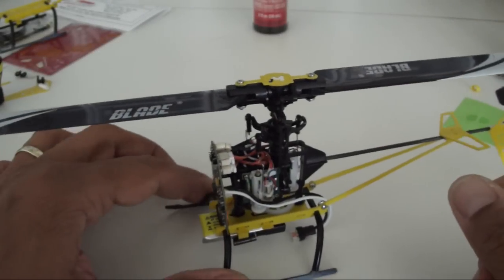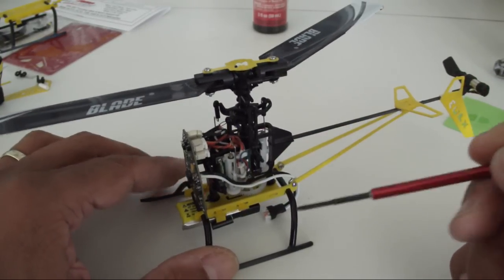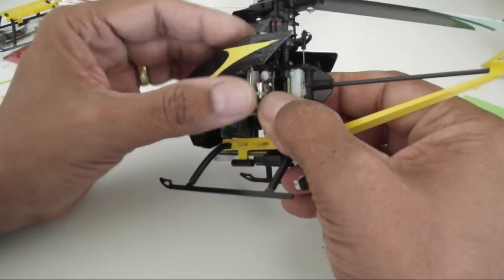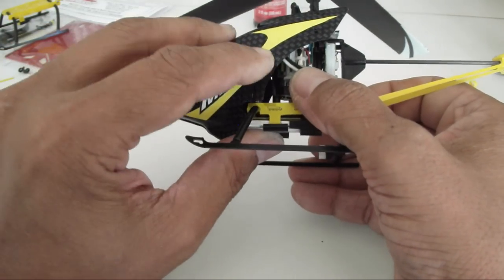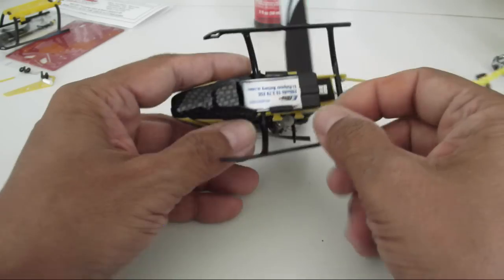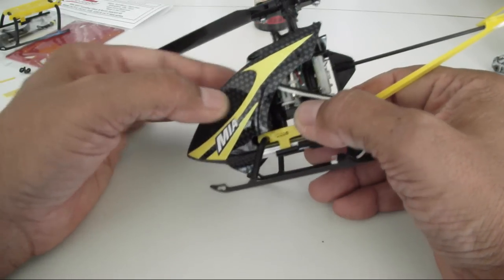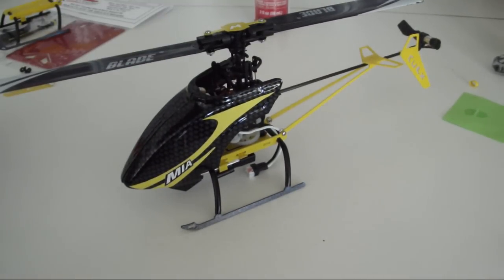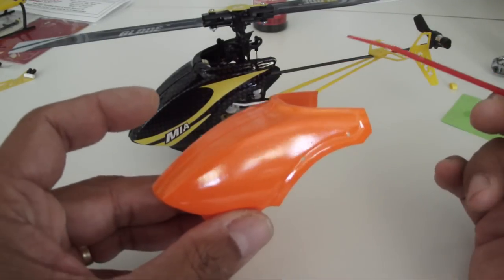MIA Upgrades - mCPX- Phantom - Edge Combo Kit Instructions Part 4 of 4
NOTE: KEEP VIDEO ANNOTATIONS TURNED ON for further tips and notes inbedded in the videos.